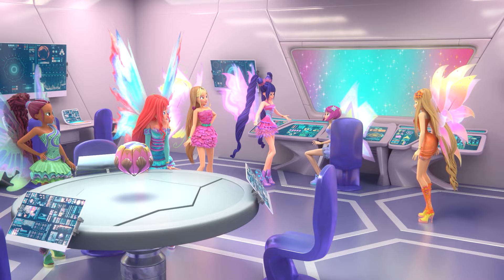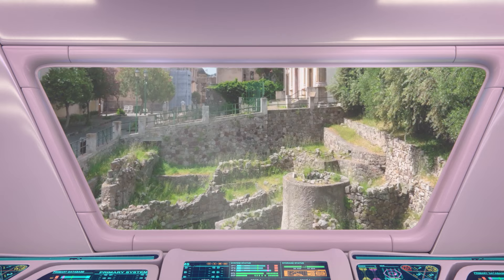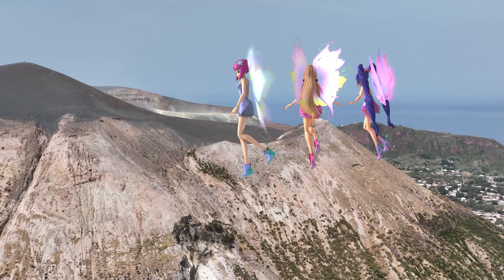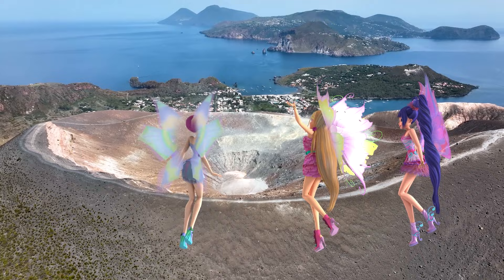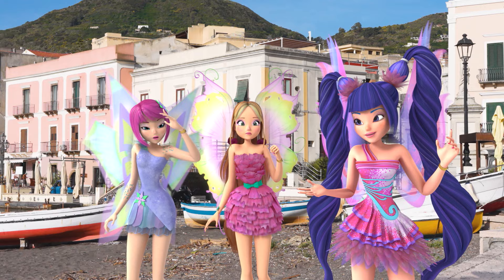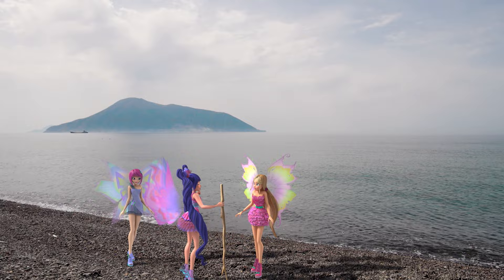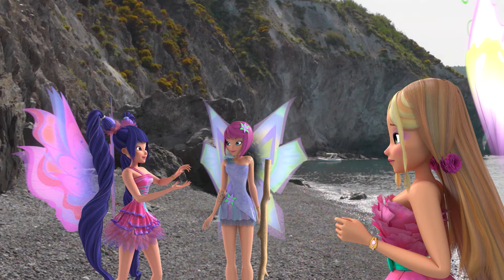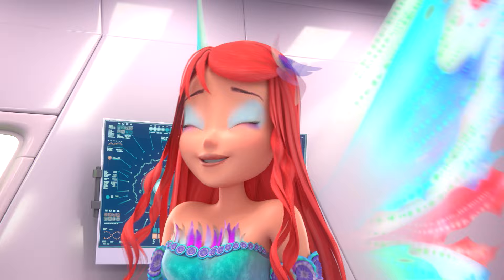Winx Club - Discovering Italy’s Magic | The Aeolian Islands | Episode 2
Called again by the mysterious voice, the fairies fly to the magical Aeolian Islands, and to find a hidden gem they will need to learn to orient themselves through the elements...

★ WELCOME TO ALFEA ★